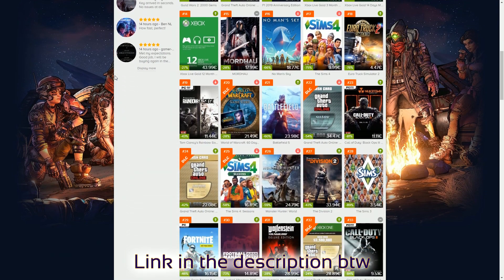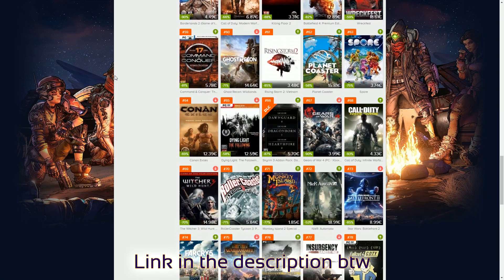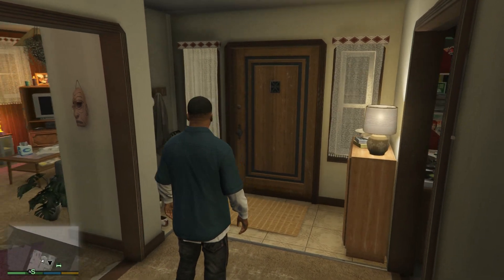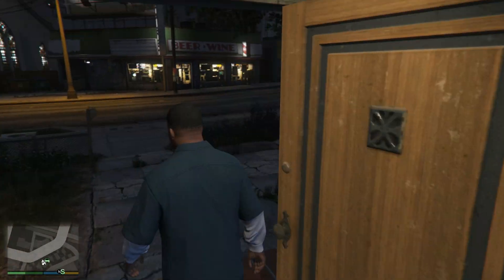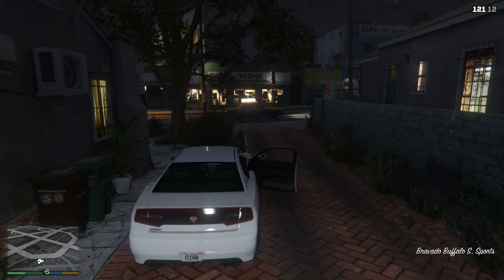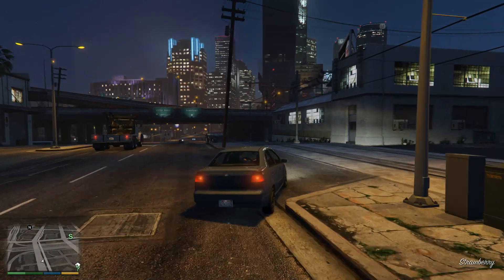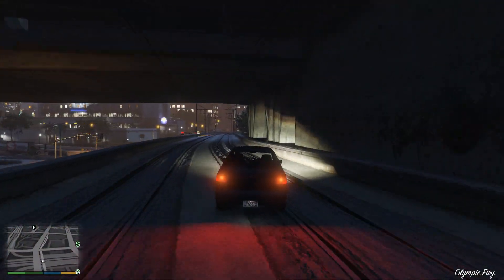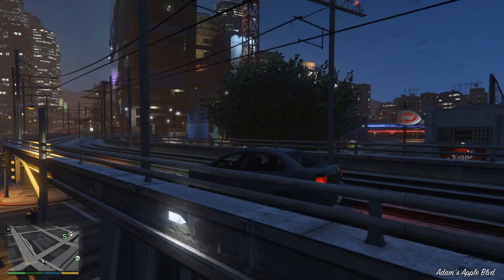RX 5500 XT vs GTX 1660 SUPER (6 Games + Power + Temps)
This video compares RX 5500 XT with GTX 1660 SUPER. I really hope you enjoy it. Also, don't hesitate to point out any possible mistakes made in the video on PM or down in the comment section.

Motherboard: MSI Z370 Gaming Pro Carbon AC

RAM: 2x 8GB 2666 MHz